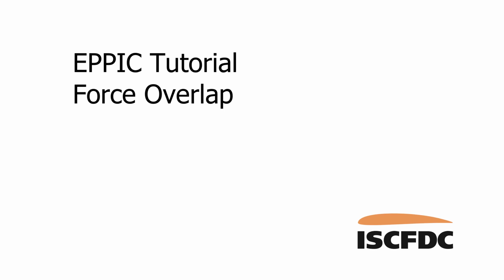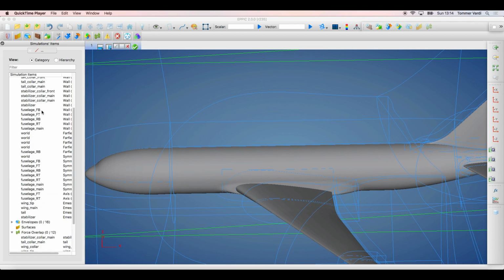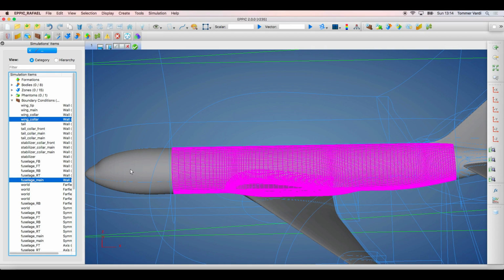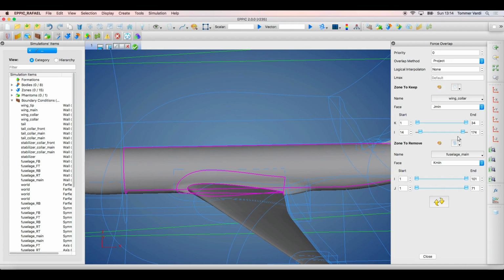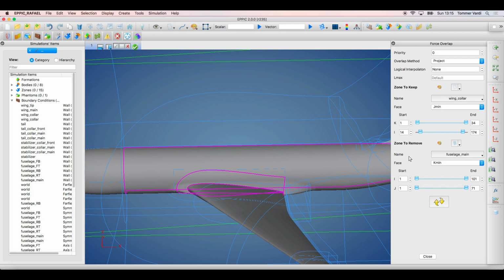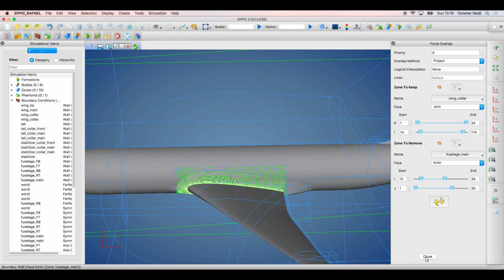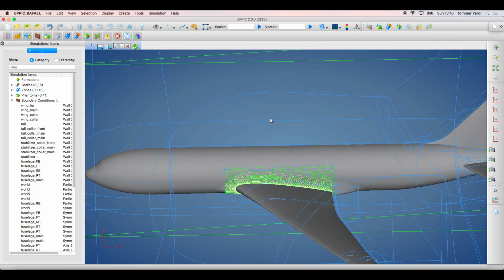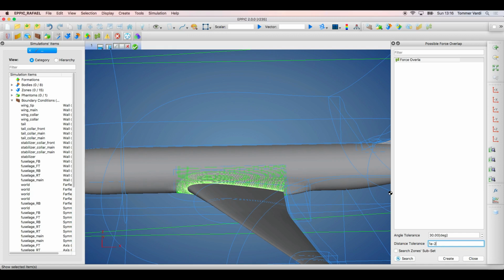EPPIC Tutorial 4 - Force Overlaps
This EPPIC tutorial covers force overlaps. By default, EZAir summates the forces on all live wall cells. In the case of two or more overlapping walls, this may lead to the force in the overlapping area being added multiple times. A Force Overlap defines a region where walls from different grids overlap. The force overlap is needed to prevent double pressure integration